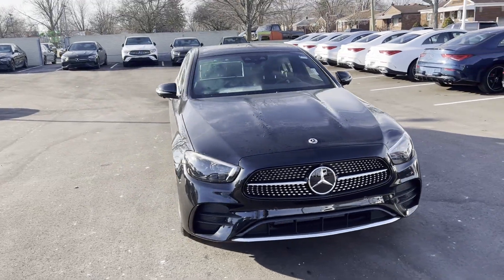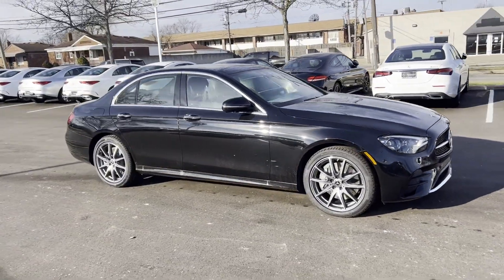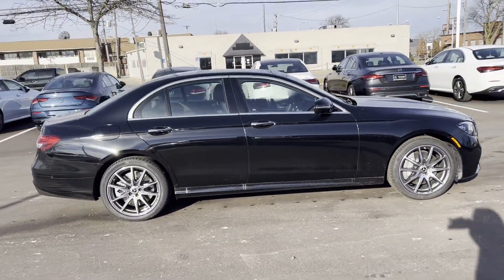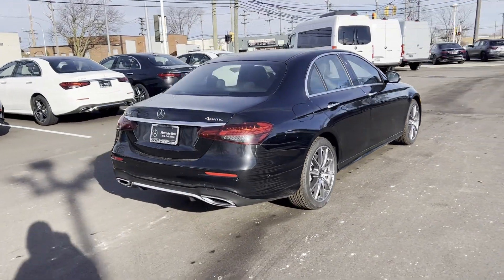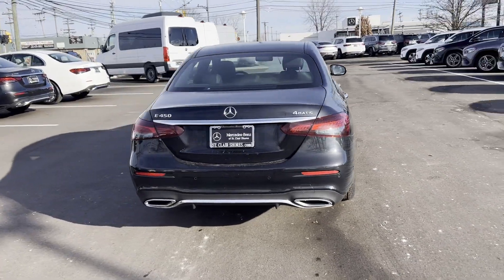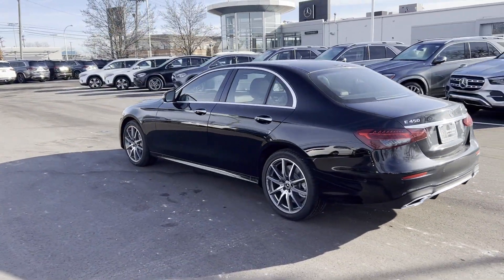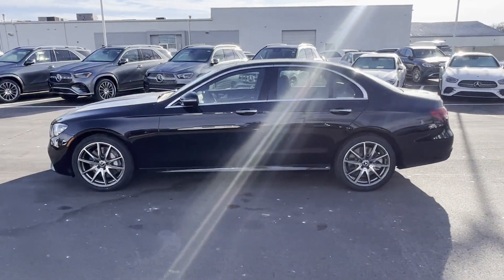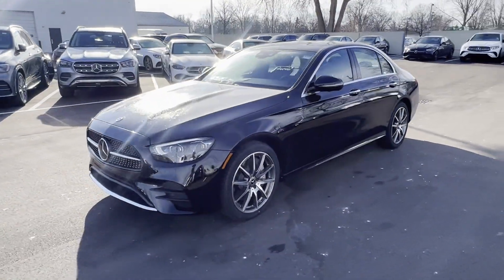2023 Mercedes-Benz E-Class E 450 St. Clair Shores, Detroit, Warren, Southfield, Sterling Heights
Mercedes-Benz of St. Clair Shores is located at 20200 E 9 Mile Rd, St Clair Shores, MI 48080. We are your top choice when it comes to New and Pre-Owned Mercedes-Benz vehicles in St. Clair Shores, Detroit, Warren, Southfield, Sterling Heights, Michigan.

2023 Mercedes-Benz E-Class E 450 W1KZF5KBXPB185602 Video

With our large new Mercedes-Benz inventory, we have the perfect new car, truck or SUV to fit your needs.

With our large pre-owned inventory, we have the perfect car, truck or SUV to fit your needs.

To schedule a test drive in this 2023 Mercedes-Benz E-Class E 450, call us at or stop by our showroom located at 20200 E 9 Mile Rd, St Clair Shores, MI 48080

This 2023 Mercedes-Benz E-Class E 450 W1KZF5KBXPB185602 is full of phenomenal features such as:

Thank you considering Mercedes-Benz of St. Clair Shores as your premier Michigan Mercedes-Benz dealer. We look forward to helping you with all your new car needs!